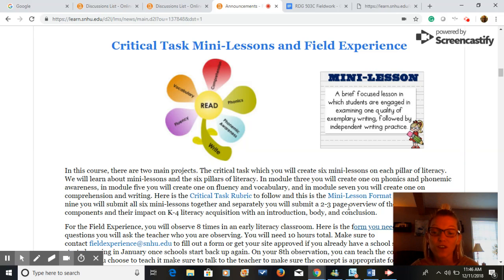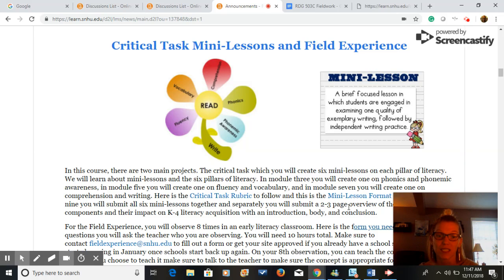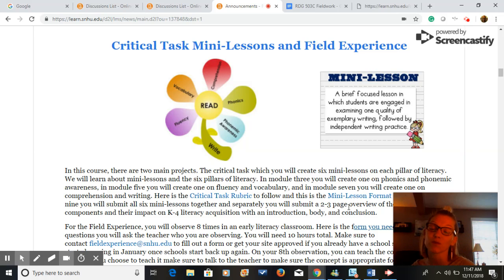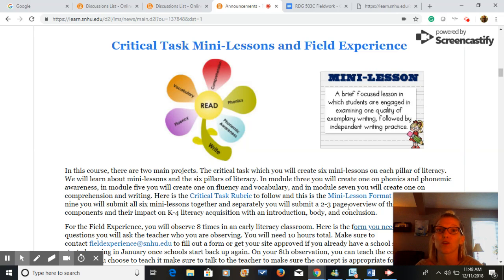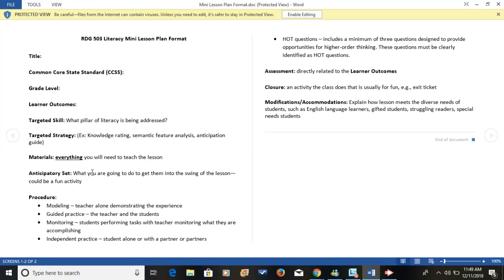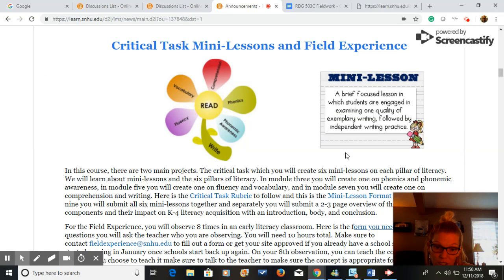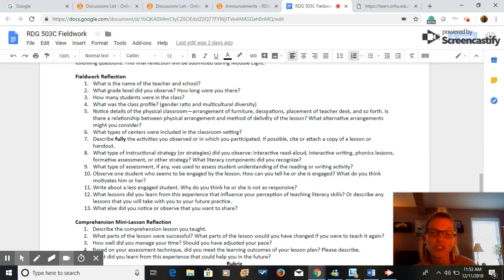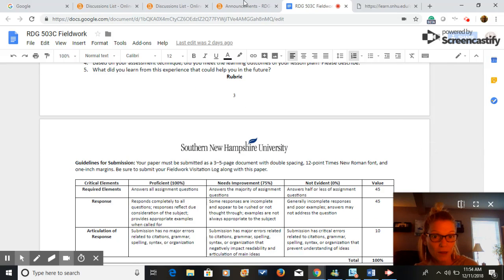RDG 503 Final Project field experience